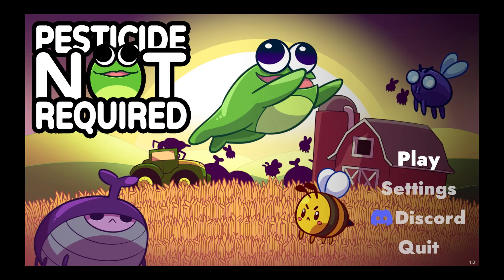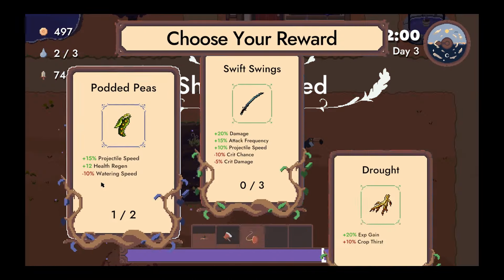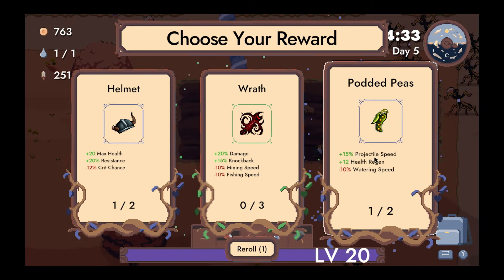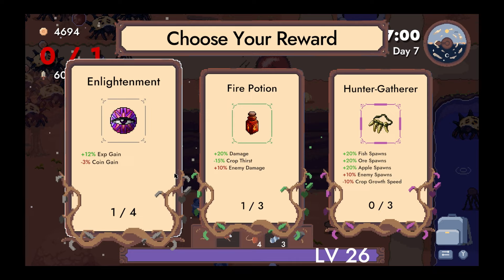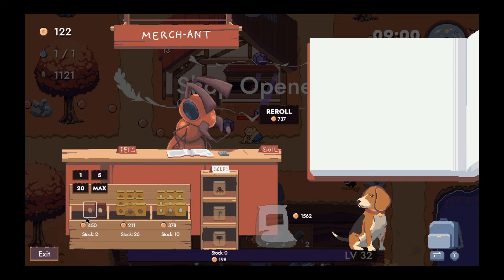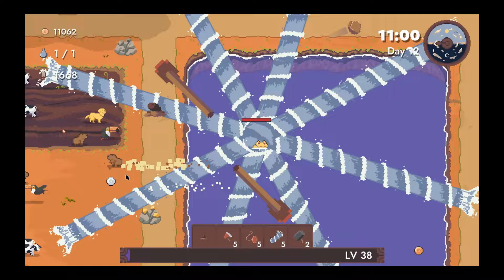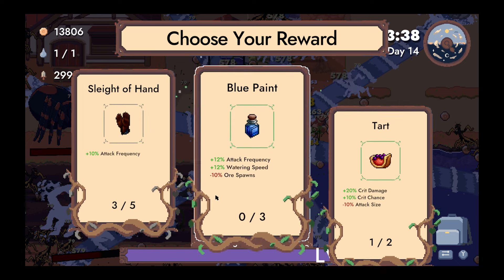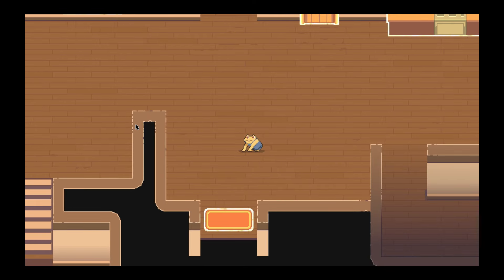Water Beam is OP - Pesticide Not Required #3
I wanted to do a build focused on pets but really this was just water beam murdering everything.  Pesticide Not Required is a blast.

We played as Mignon, who gives us extra pets when we acquire them.  This really let us focus on everything else while our pets managed the farm.  I definitely think this playstyle has some potential for very strong runs.